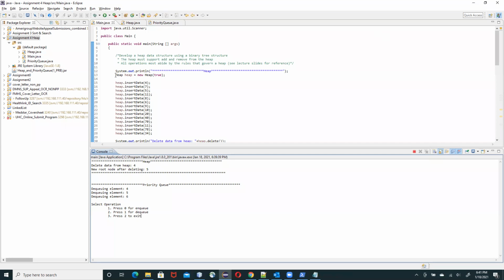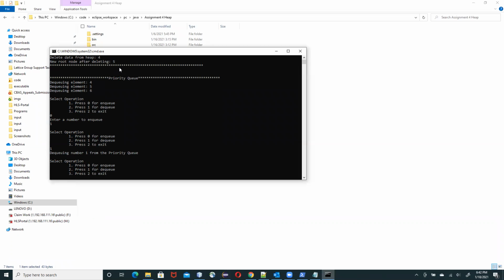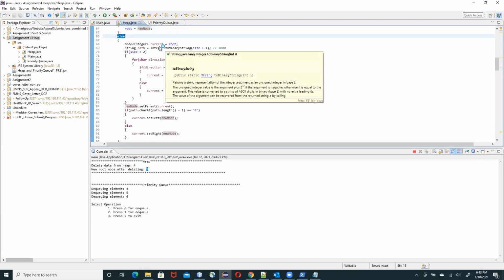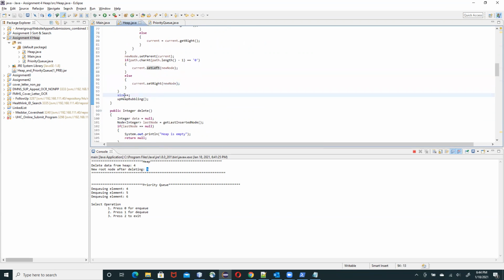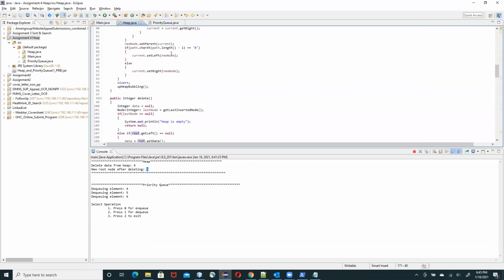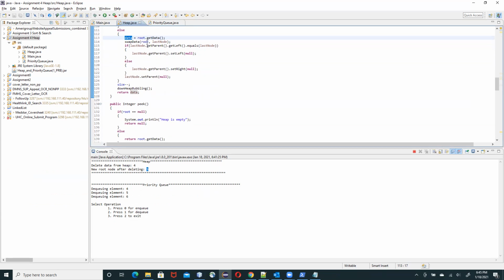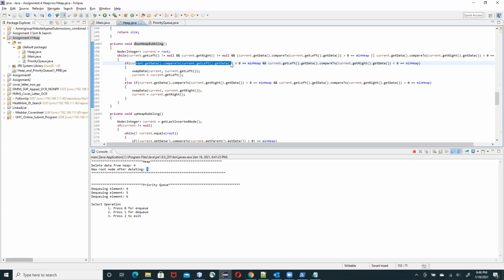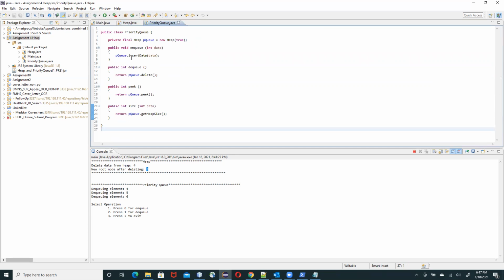Heap and Priority Queue